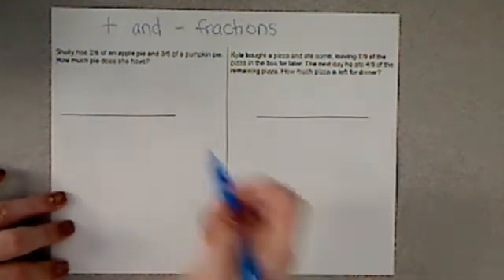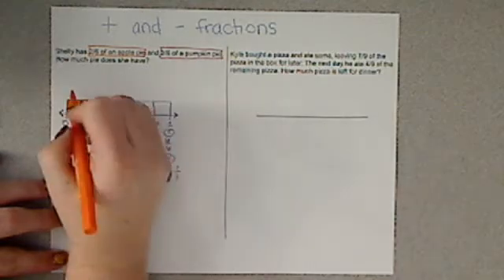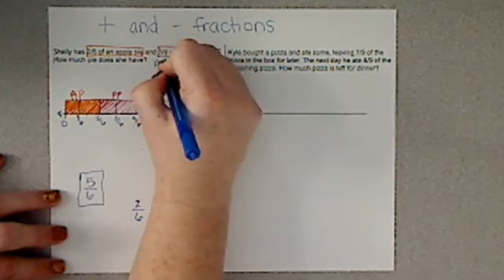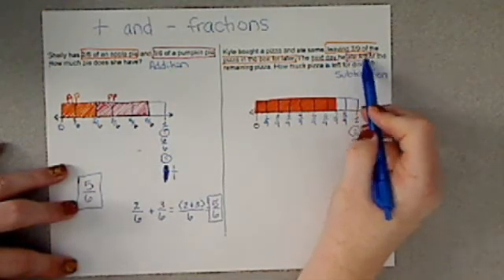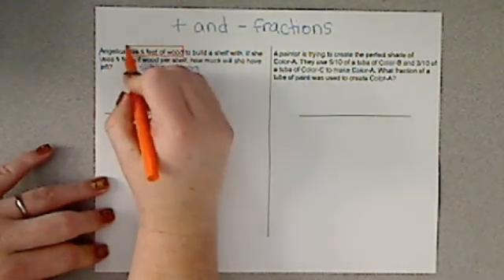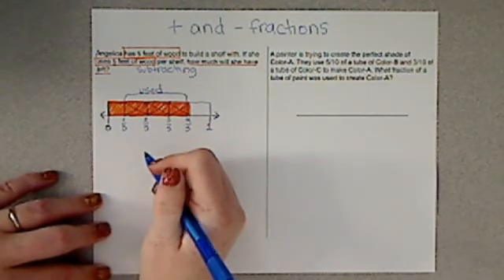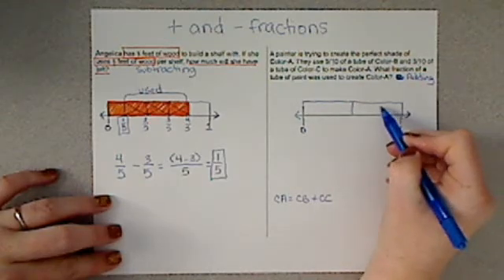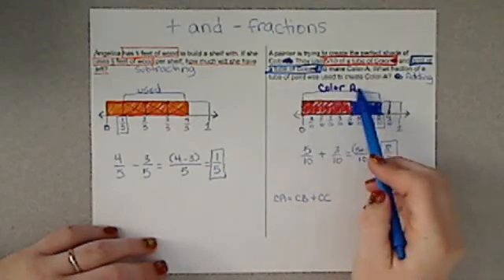Adding and Subtracting Fractions with Like Denominators